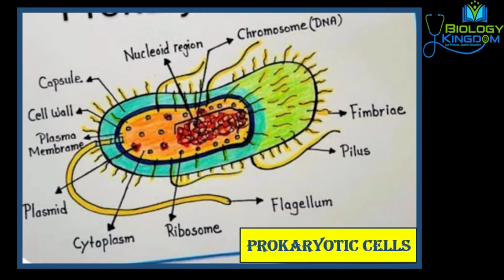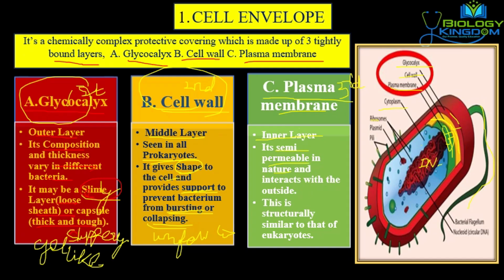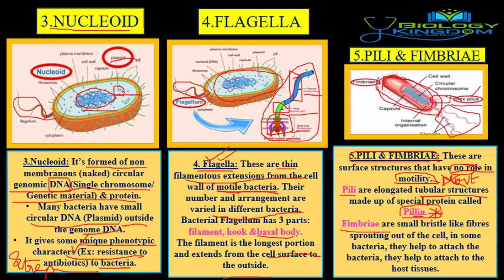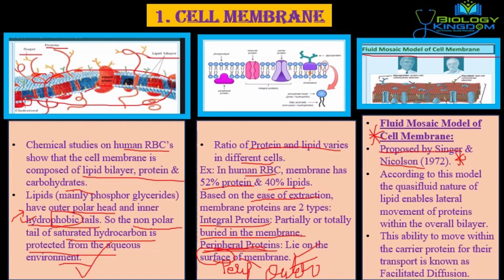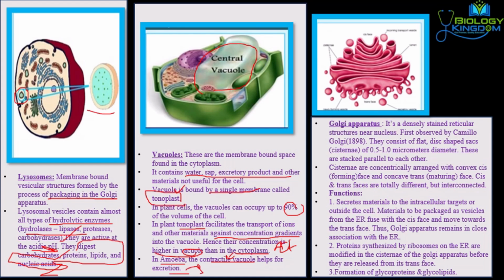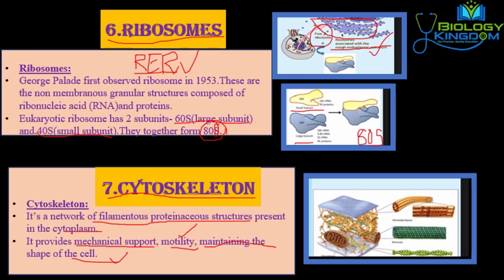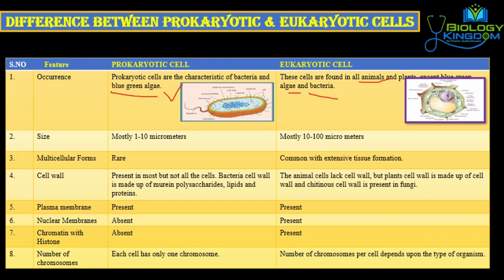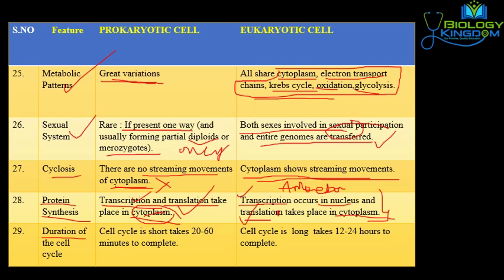Cell Organelles of Prokaryotic & Eukaryotic Cells | Cell: The Unit of Life | Class 11 | NEETUG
Welcome to Biology Kingdom – India’s Fastest Growing E-Learning Platform for *NEET UG, CUET UG, and Board Exams! 🚀
In this video, we have provided a complete, NCERT-based explanation of cell organelles of both Prokaryotic and Eukaryotic cells, as mentioned in Chapter – Cell: The Unit of Life (Class 11 Biology).

This lecture is extremely important because cell biology forms the foundation of NEET Biology, and multiple questions are asked directly from NCERT lines and tables.

✔️ Introduction to Cell Theory
✔️ Difference Between Prokaryotic & Eukaryotic Cells
✔️ Structure and Function of Prokaryotic Organelles:
   🔹 Cell Wall
   🔹 Plasma Membrane
   🔹 Mesosome
   🔹 Nucleoid
   🔹 Ribosomes
   🔹 Plasmids & Flagella
✔️ Eukaryotic Cell Organelles (NCERT Line-by-Line Explanation):
   🔹 Endoplasmic Reticulum (Rough & Smooth ER)
   🔹 Golgi Apparatus
   🔹 Lysosomes
   🔹 Mitochondria (Powerhouse of the Cell)
   🔹 Plastids – Chloroplast, Chromoplast, Leucoplast
   🔹 Ribosomes & Cytoskeleton
   🔹 Nucleus & Nuclear Envelope
   🔹 Vacuoles, Peroxisomes, Centrosome
✔️ Functional Differences & Comparative Chart
✔️ NCERT Table Discussion & PYQs from NEET

🎯 Why this Video is a Must-Watch for NEET Students
✅ Based 100% on Class 11 NCERT
✅ Concept clarity with diagrams & 3D visualization
✅ Includes NEET Previous Year Questions
✅ Helpful for quick revision & retention
✅ Covers every organelle with structure, function & significance
👨‍⚕️ Ideal for
NEET UG 2026 / 2027 Aspirants
CUET UG Biology Students
Class 11 & 12 Biology Board Students
Students aiming for strong basics in Cell Biology